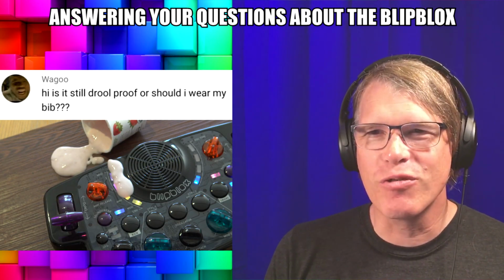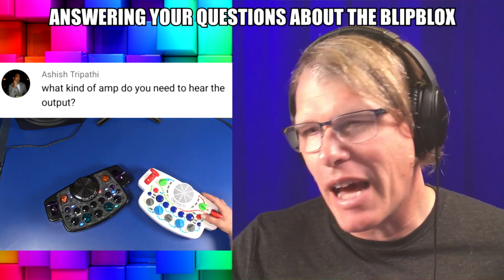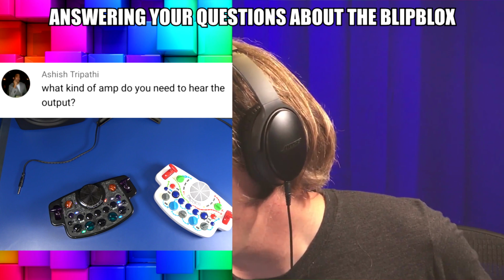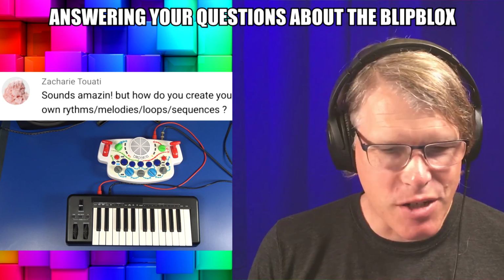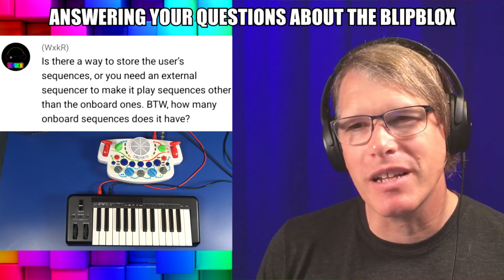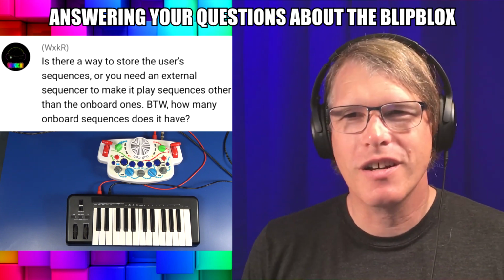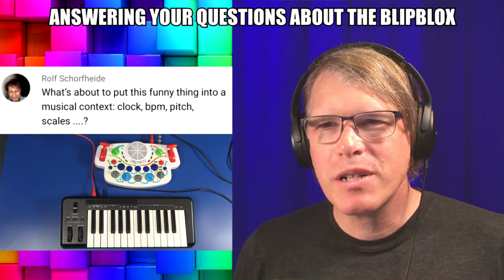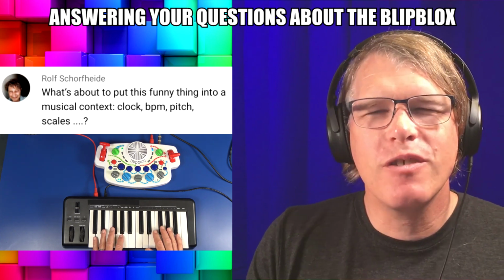Playtime Engineering answers your Blipblox questions.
Join us as we answer questions collected off of our YouTube channel.  Learn new details about the Blipblox!